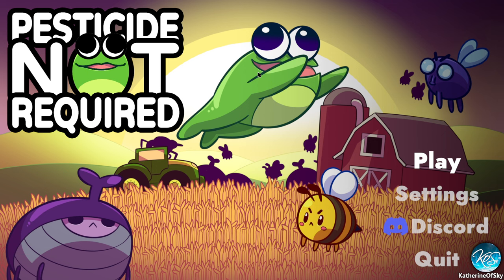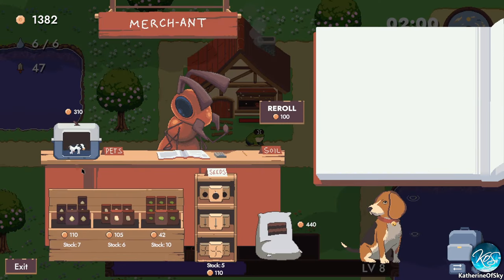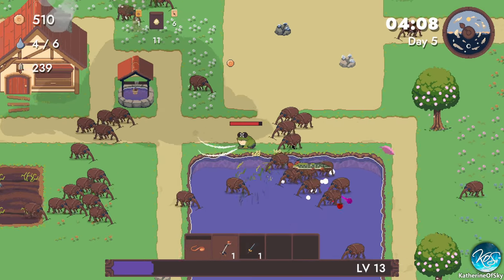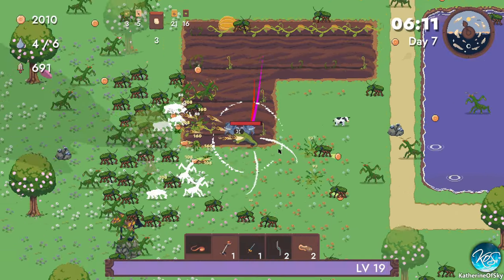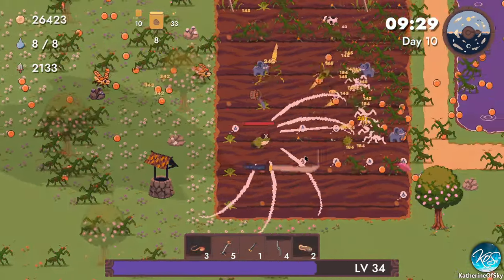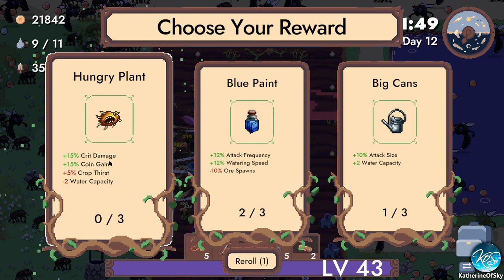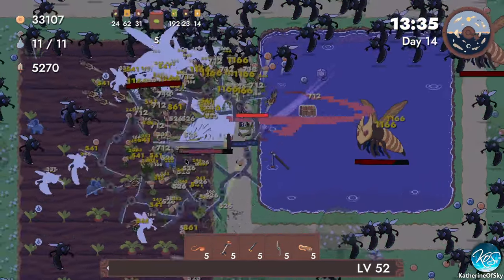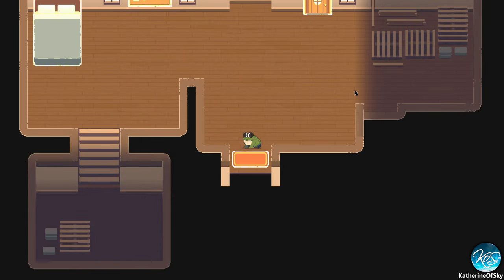Pesticide Not Required 1 WHEN VAMPIRE SURVIVORS WENT TO STARDEW VALLEY - First Look, Let's Play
Pesticide Not Required adds so many unique mechanics to the Survivors genre, you don't want to miss out!

About Pesticide Not Required:

Pesticide Not Required combines auto-attacking bullet heaven roguelites with farming game mechanics to create an expansive set of strategies and build combinations. Destroy huge hordes of evil insects, grow tons of crops, create your own build path, and unlock unique characters to play with!
Create Overpowered Builds

You are the bullet hell! Grow an arsenal of ridiculous weapons and craft your own unique build with a combination of 40+ stats. Additionally, each character has their own unique traits that keep runs fresh.
Farm, Fish, and Mine

Earn vital gold and experience from growing crops, catching fish, and mining. Expand your plot to harvest huge quantities of crops and build carefully to enhance your farming, fishing, and mining capabilities.
Automate Your Farm With Pets

Recruit friendly pets that will enhance your farm, collect loot, and kill enemies.

Other Features
Quick ~20-minute play sessions
Customizable home interior and backyard garden area
Season-themed map variations with 16 difficulty levels
20+ unlockable characters with special traits
Persistent skill tree upgrades
100+ achievements to unlock
Compendium with unique fish for each season
Mouse-only gameplay support
Gamepad and keyboard support
Go WUMBO!

Pesticide Not Required is inspired by awesome games like Brotato, Vampire Survivors, and Atomicrops.